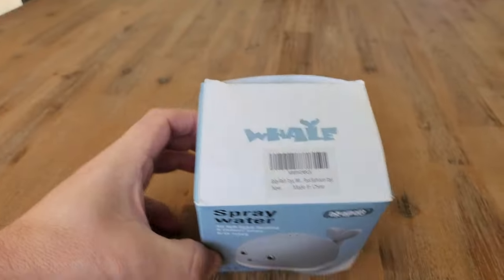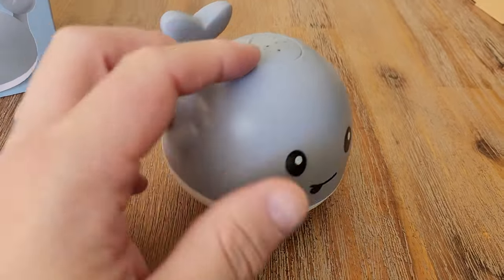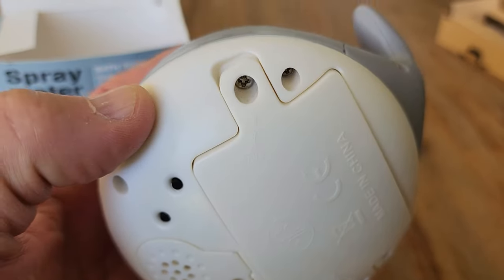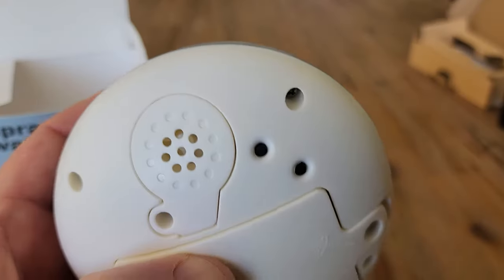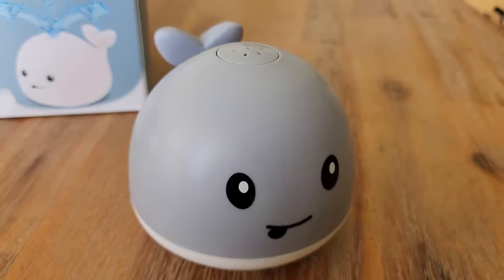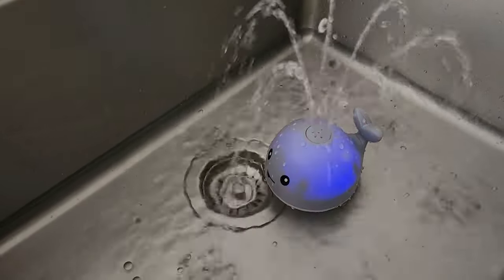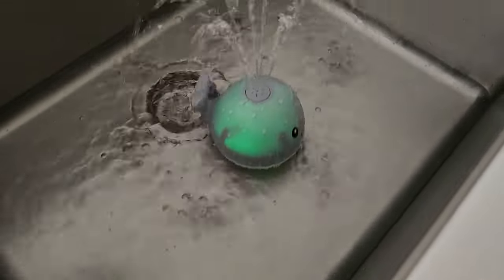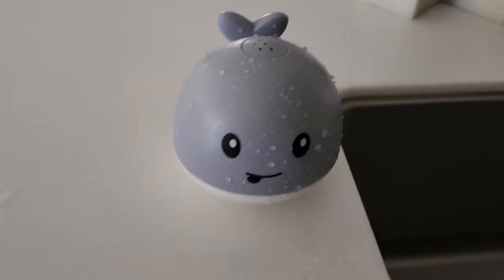Baby Bath Toys Gifts, Baby Toys Whale, Light Up Bath Toys, Sprinkler Bathtub Toys for Toddlers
OUR STOREFRONT: